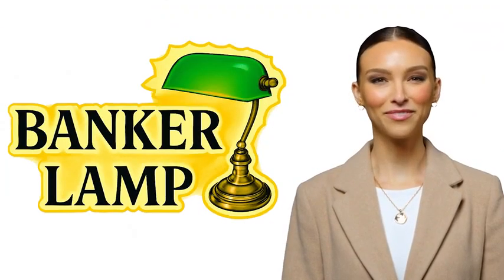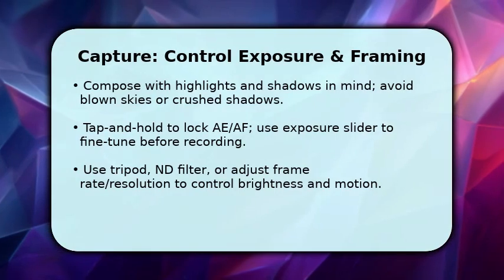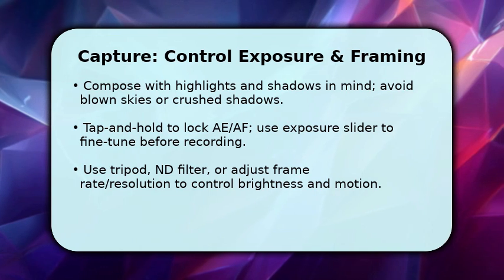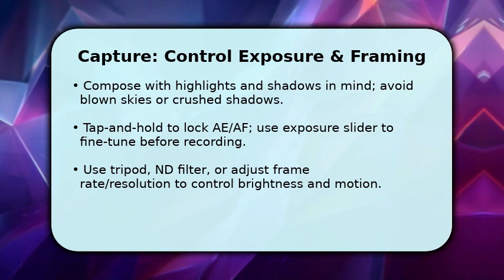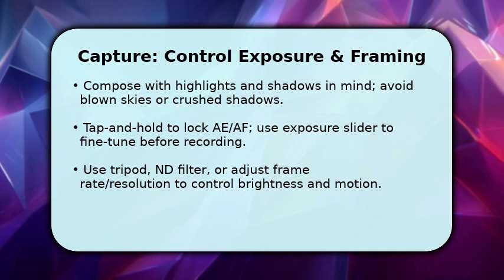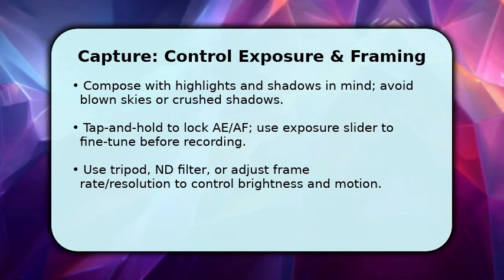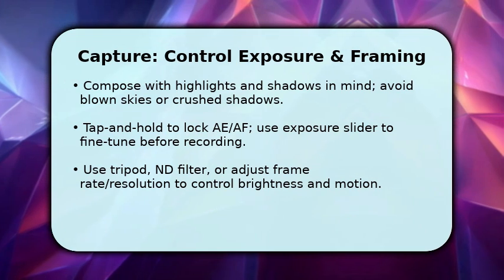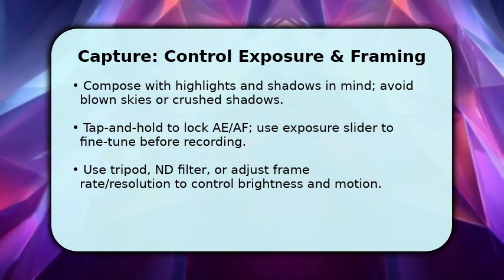How to Take Hdr Videos on Iphone - Full Guide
How to Take Hdr Videos on Iphone - Full Guide | 🔒 Surfshark VPN Deal — Stay private and secure. $1.99/mo + 3 Months Free ▸

Discover the ultimate guide to capturing High Dynamic Range (HDR) videos on your iPhone. From understanding HDR technology and its benefits for video quality, to navigating through settings adjustments specific to iOS devices - this comprehensive tutorial will equip you with all necessary knowledge.

How to take HDR Videos, iPhone Video Guide, HDR Photography on iPhone, Capture High Dynamic Range Images and Movies, Adjusting Camera Settings for Better Photos & Videographics